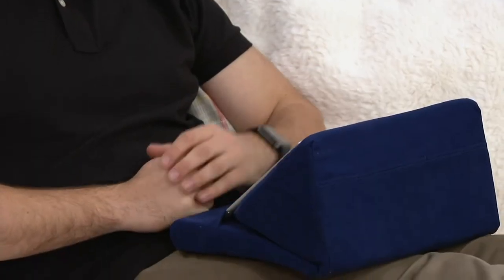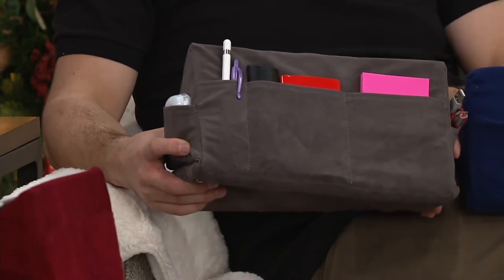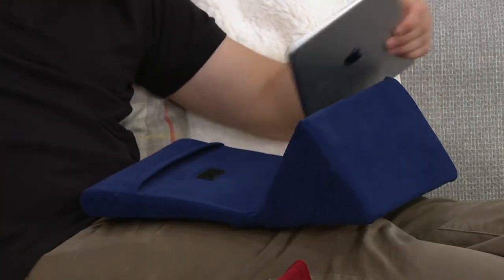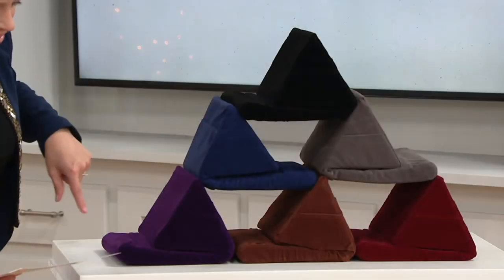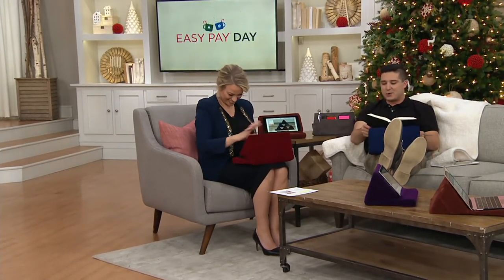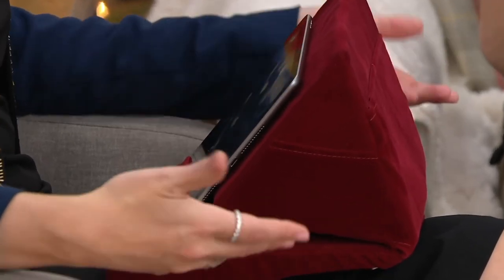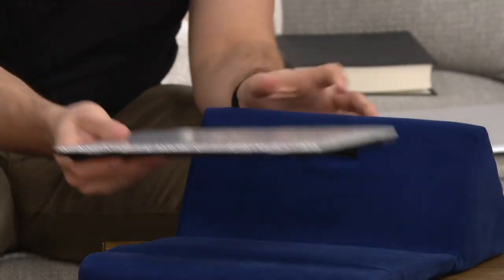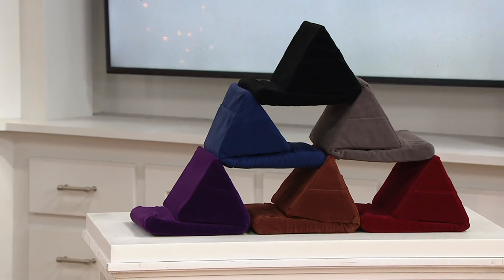Tablet Prop-Up Pillow with Pocket for Tablets, Phones or Laptop on QVC